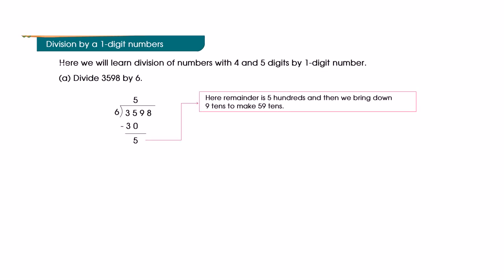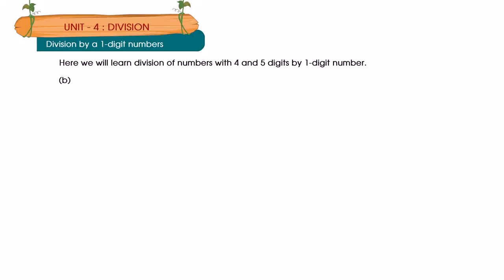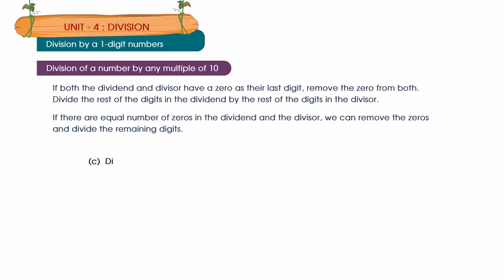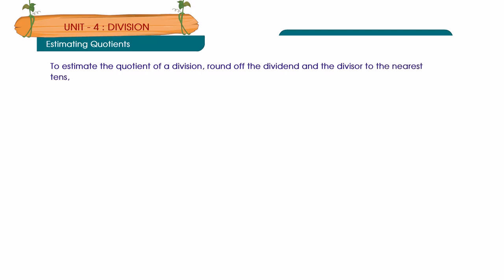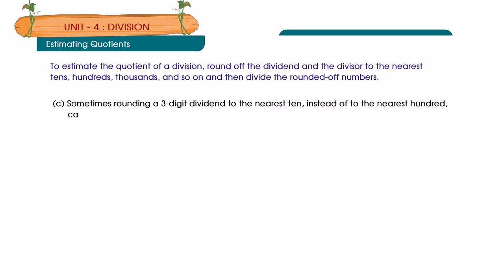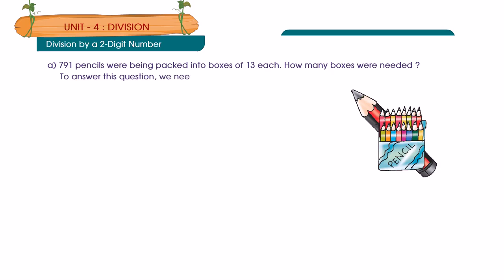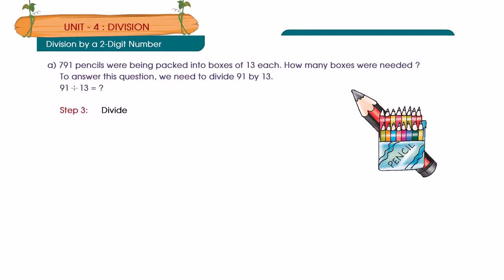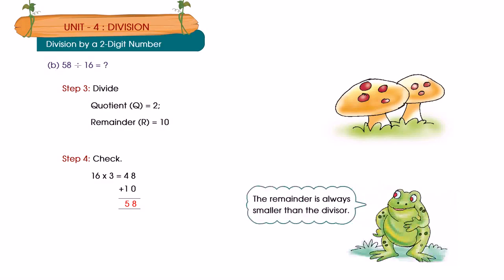DIVISION | CLASS 4 | MATHEMATICS | CHAPTER 4